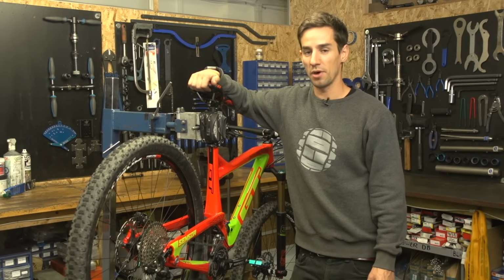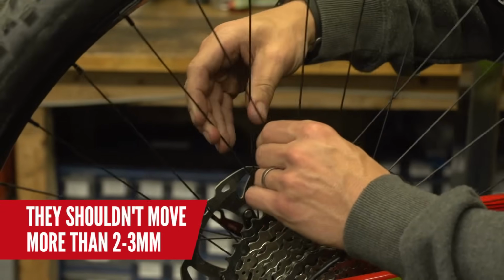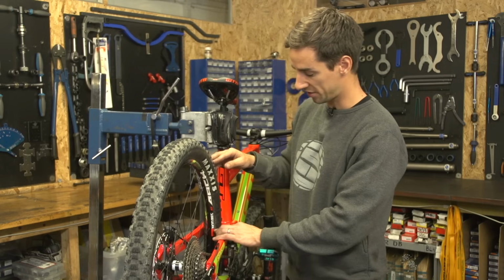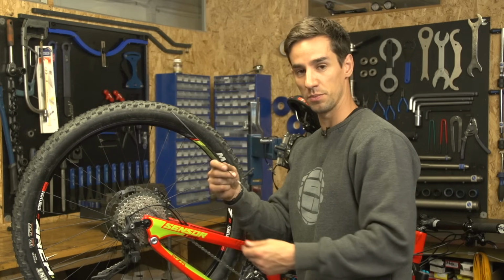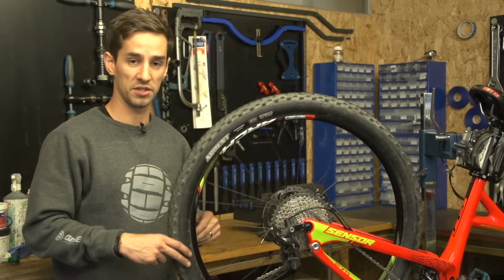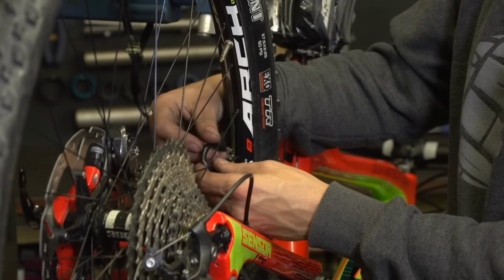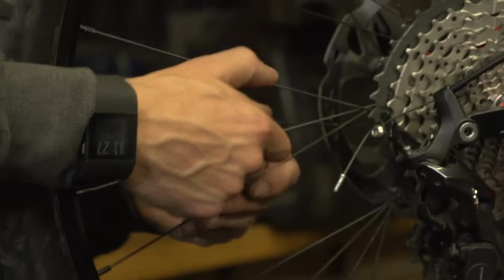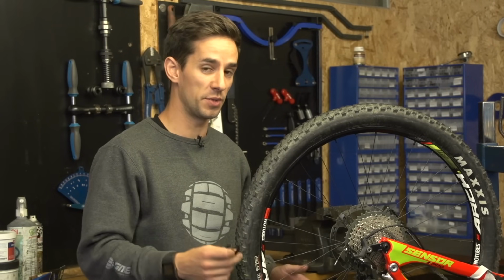How To Straighten A Wheel | MTB Maintenance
This is our beginner's guide to checking the spoke tension and straightening your wheels.

Keeping your wheels as true as possible will help smooth out your ride but more importantly riding on improperly tensioned spokes can lead to failures and potentially expensive repair bills.